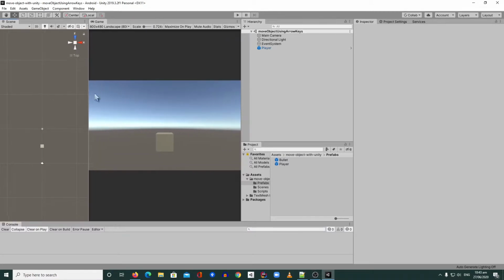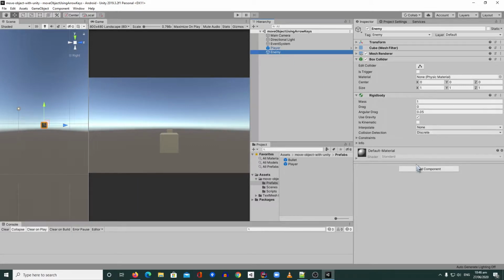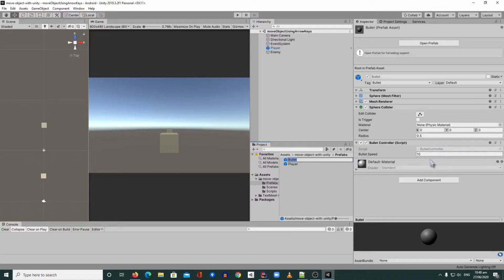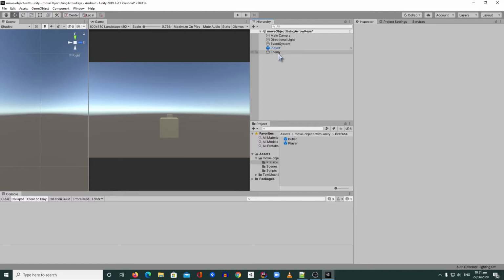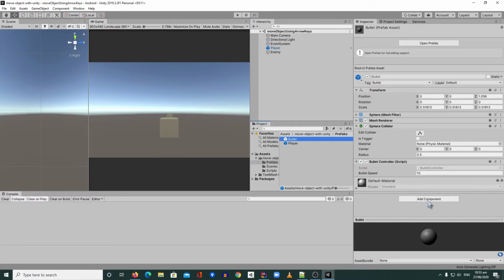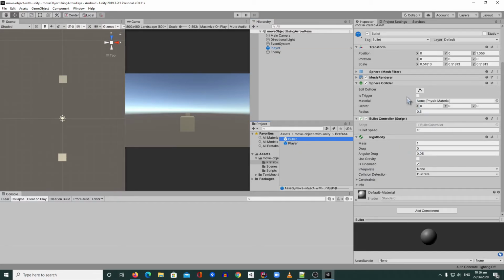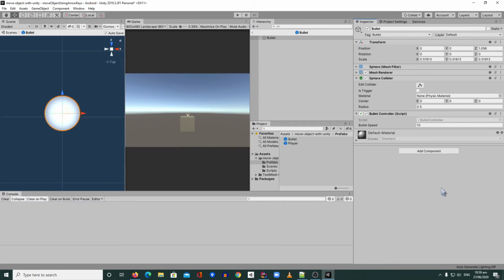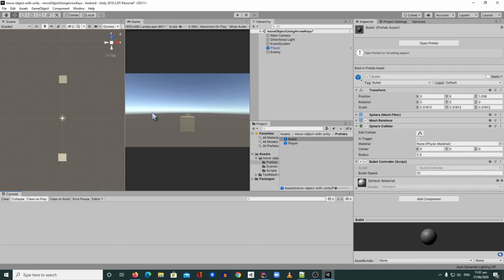How To Detect a Collision In Unity - Unity Basics Part 8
In this video, we are going to show you how to detect a collision in Unity. there's a 2 type of collision in unity OnTriggerEnter and OnCollisionEnter and we will discuss that 2 collision type. by the end of this video, you will learn how to and when to use OnTriggerEnter and OnCollisionEnter to detect a collision in unity. you will also learn what is collider and rigid body and how they affect the collision in unity